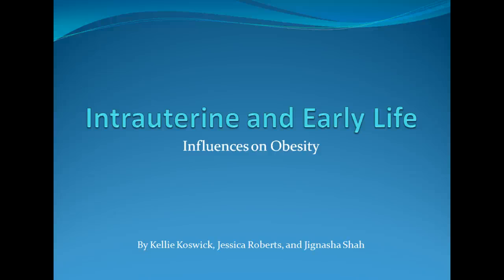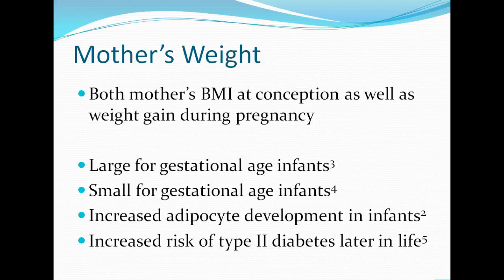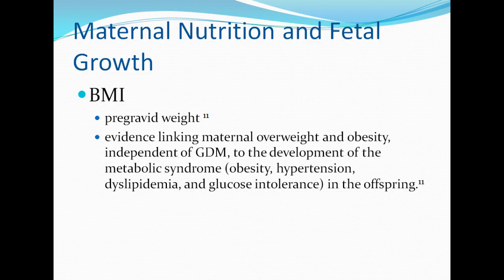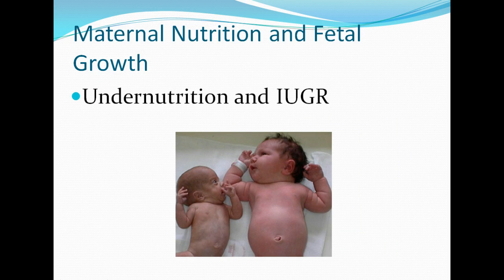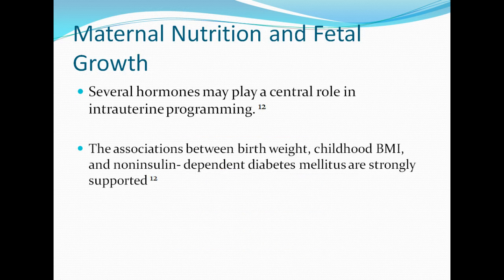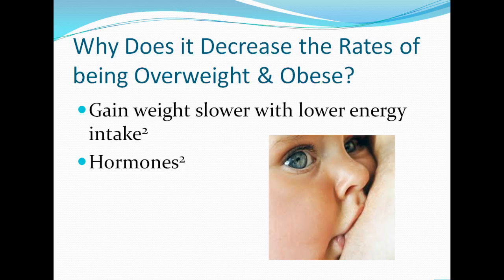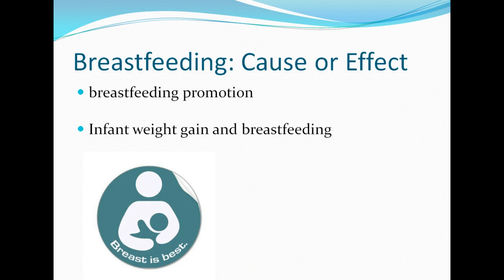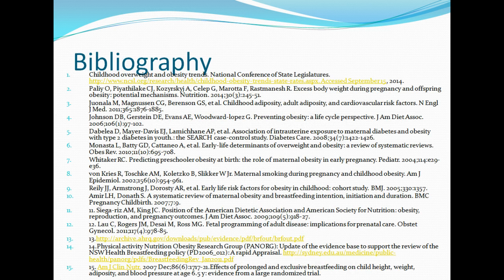Intrauterine Early Life Final Presentation